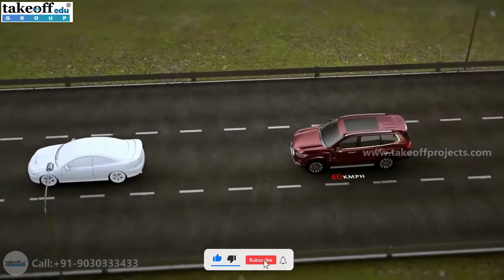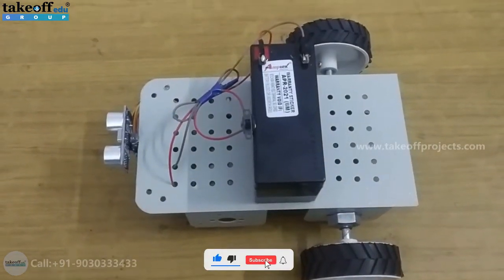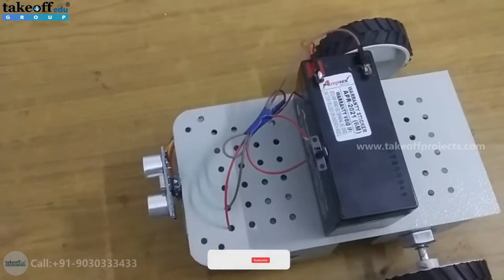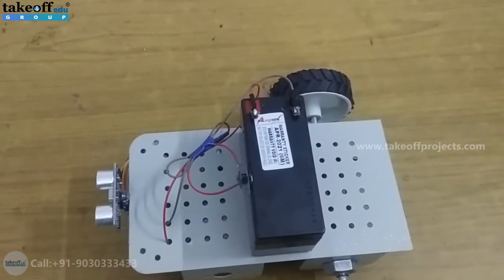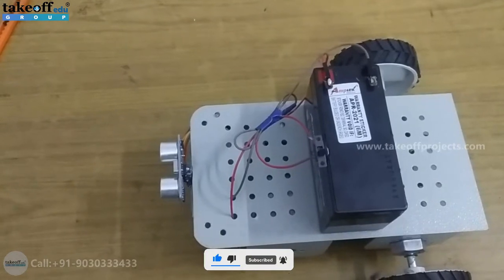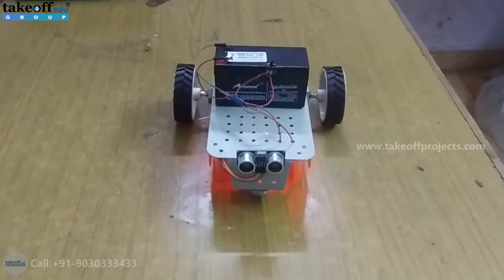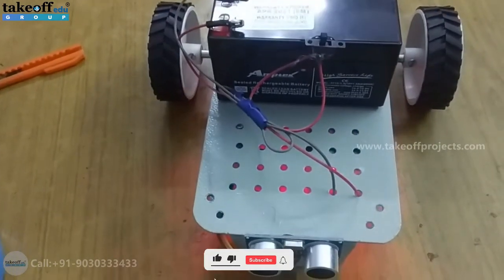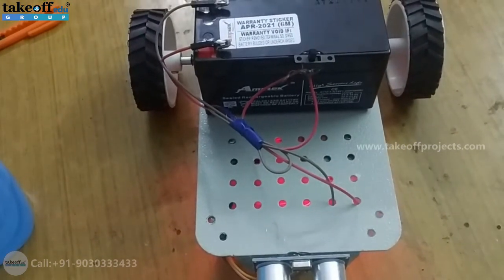Automatic Braking System Using Arduino | Embedded Systems Mini Projects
In this video, it is showing stopping and reducing the speed of the robot if any obstacle is detected within some distance range as per the application program developed using Arduino.

𝗧𝗮𝗸𝗲𝗼𝗳𝗳 𝗘𝗱𝘂 𝗚𝗿𝗼𝘂𝗽 provides the most creative concepts and ideas for that can make very effective embedded systems mini projects for students, researchers, and engineers. So browse through our list of embedded systems mini projects topics and choose the best embedded systems mini projects for your needs today.